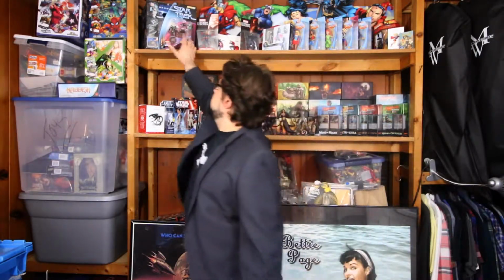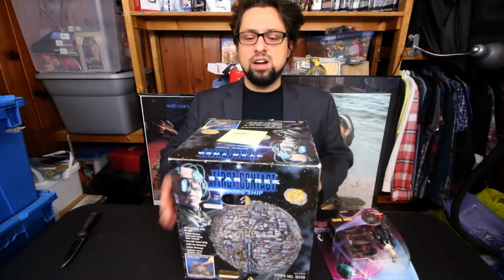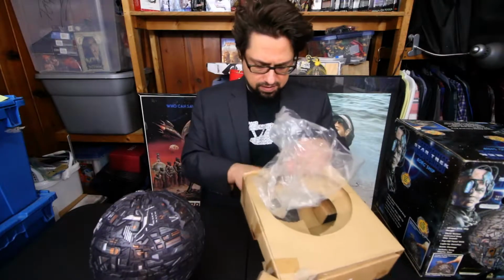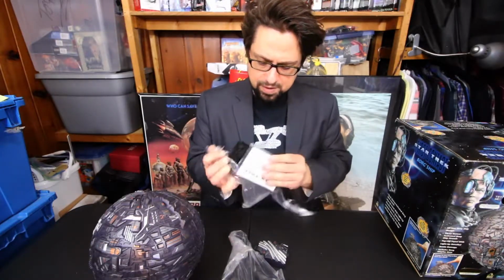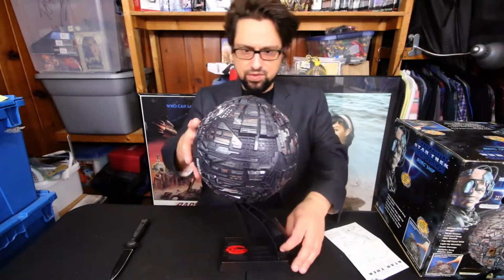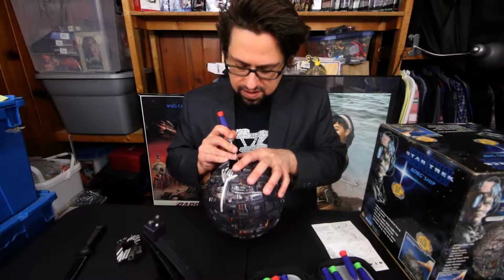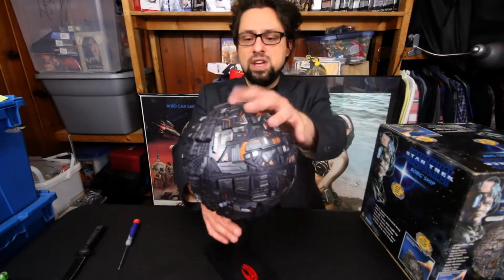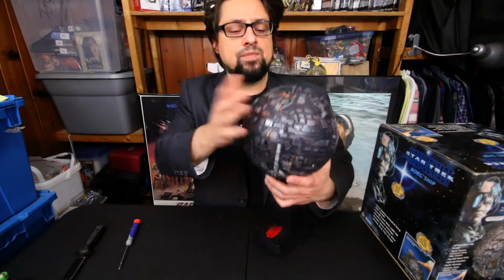Star Trek Borg Sphere Unboxing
This Borg sphere is Fantastic